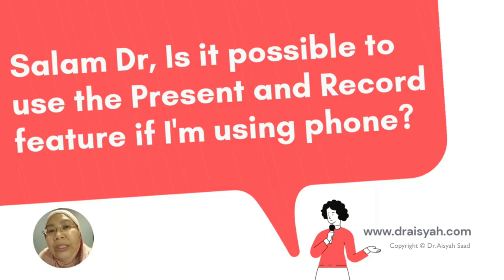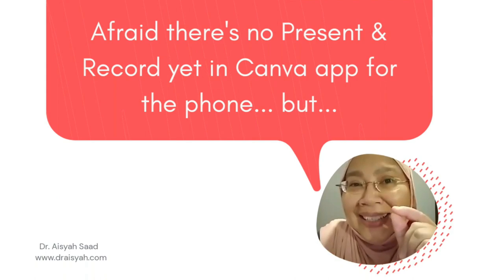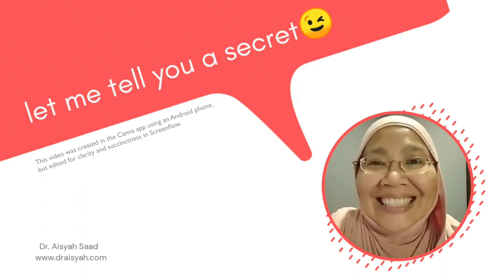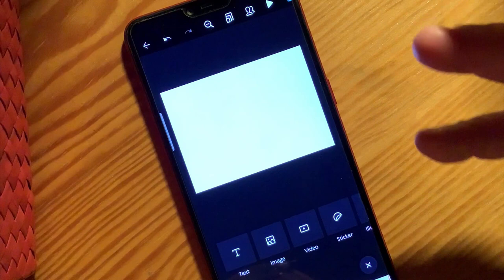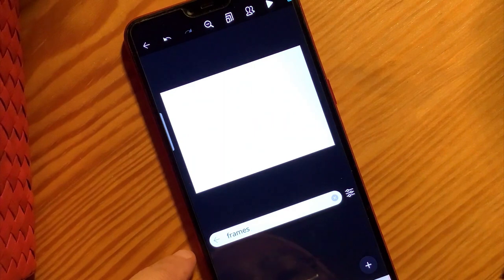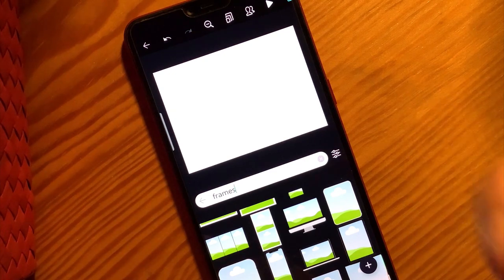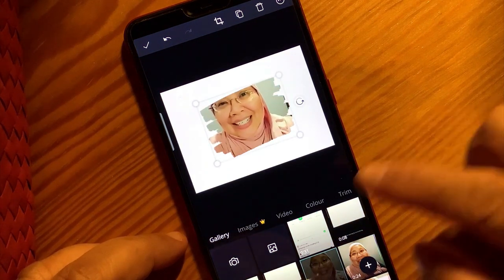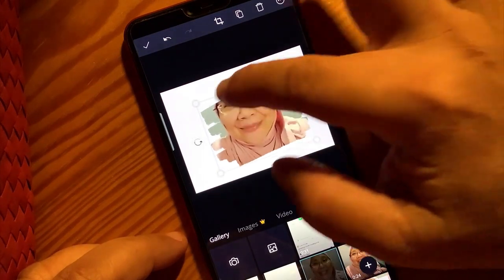How to Canva. Create a Video Presentation using Canva App in your Android Phone (or iPhone) tutorial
In this video response, I answered a question from one of my viewers about using Canva's Present and Record feature in a phone. I also share some secrets or rather tricks to create a video presentation in a phone - since many people asked me: How do I create the little circle video in my video tutorials? The answer lies in this video (though to be honest, I use Screenflow). In Canva, it's much easier and... not just a circle, you can create them in many interesting shapes😁

Watch this Canva tutorial if you wish to create a video presentation on-the-go. Straight in your Android phone (or iPhone)!

If you find it helpful, kindly share the video and enjoy!

PowerPoint Alternatives™️: How to create a modern and beautiful presentation with Canva,

Canva for Educators: Turn Instagram Carousels into Bite-size Lessons